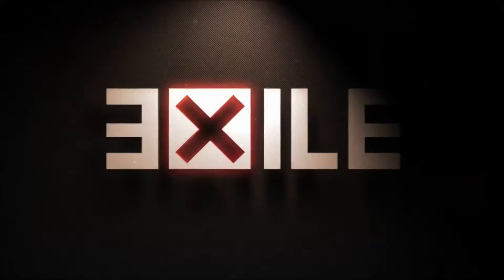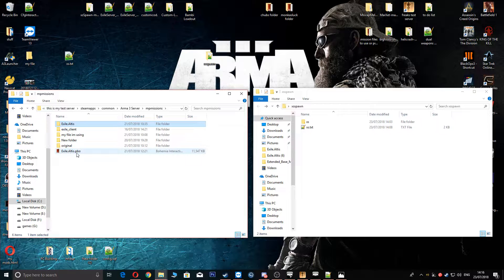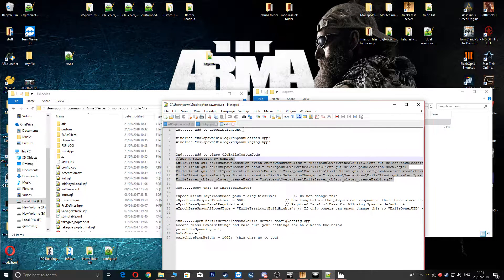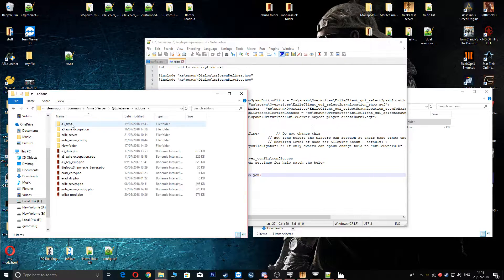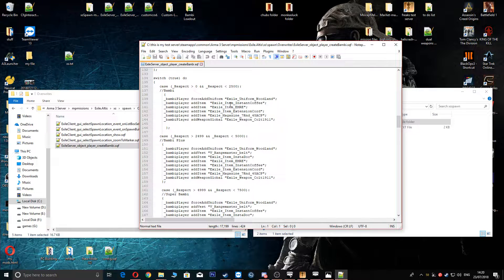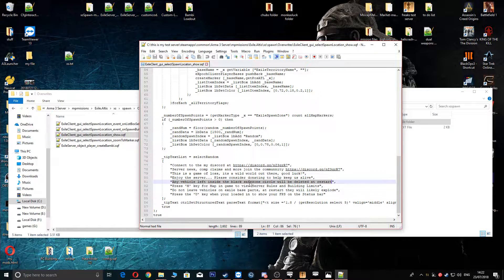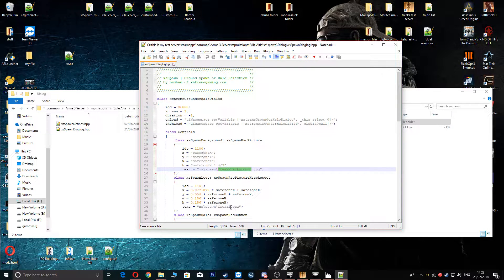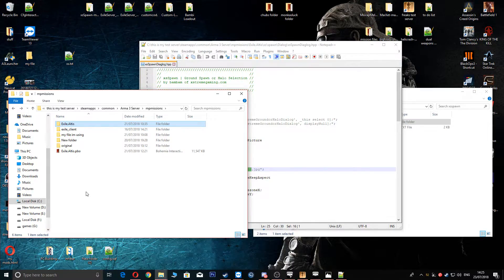arma 3 exile how to add xsspawn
links.